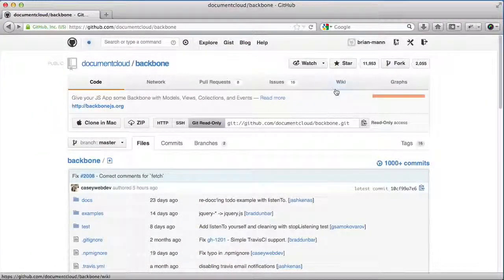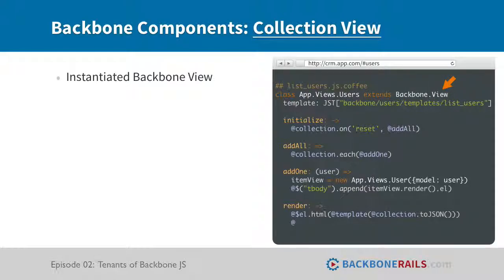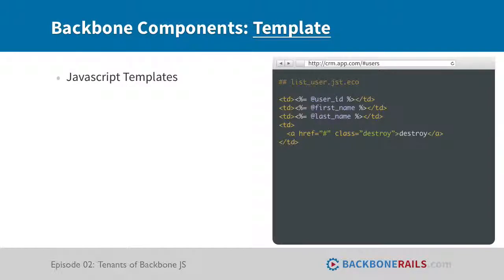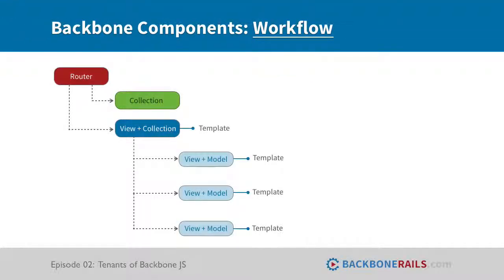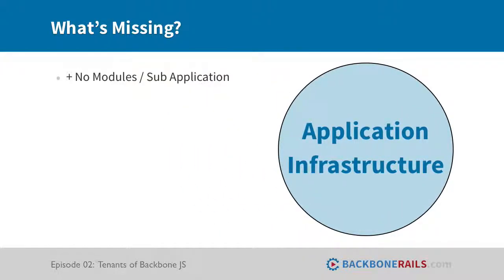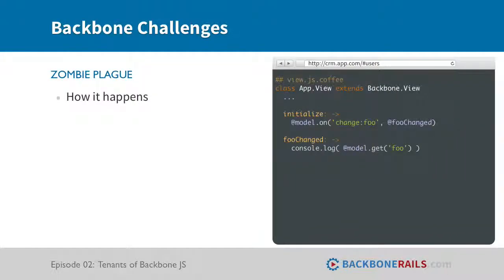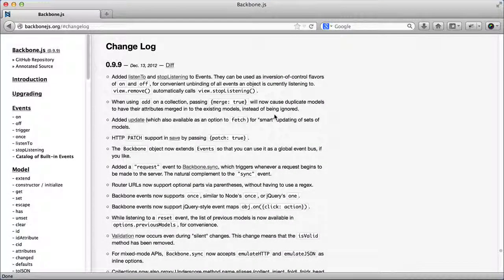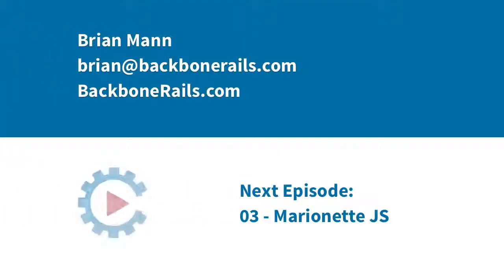ROR BackboneRails 2 Tenets of Backbone JS